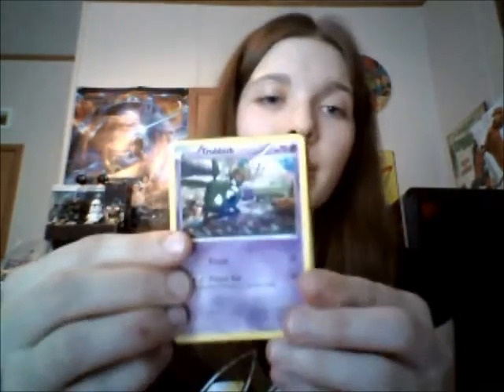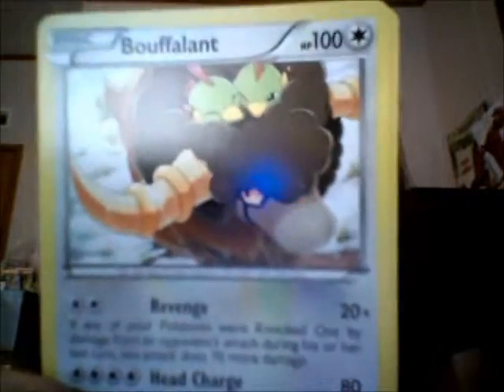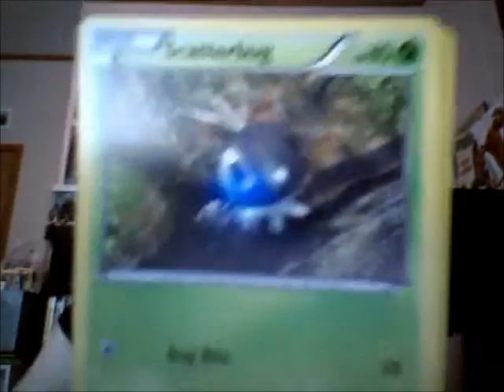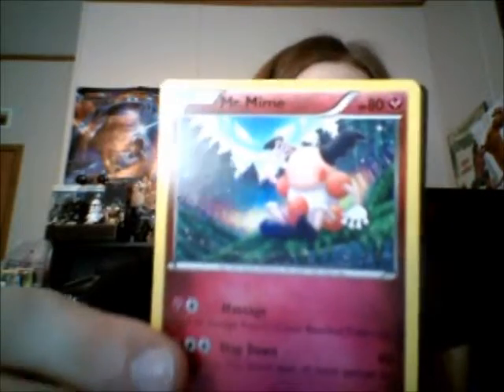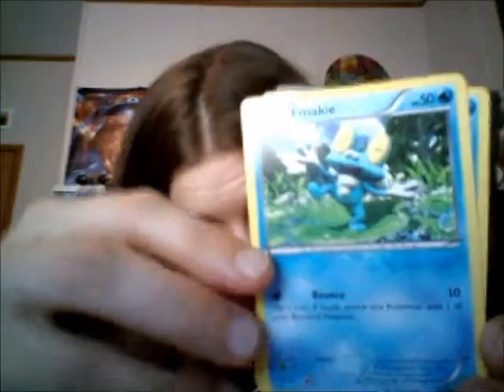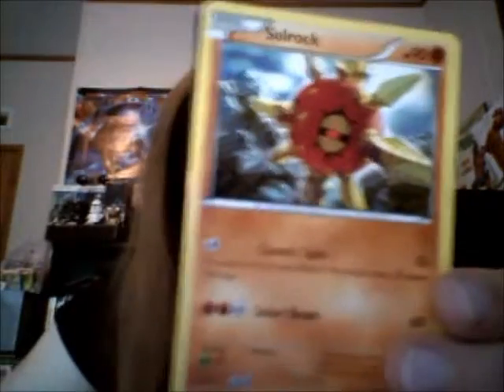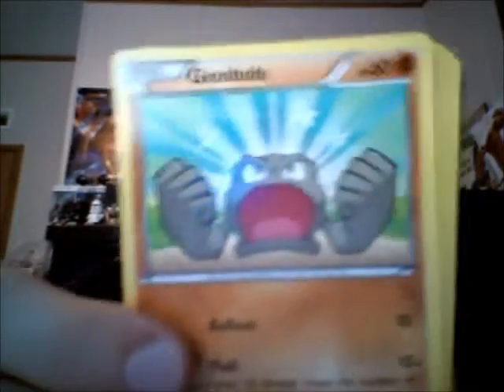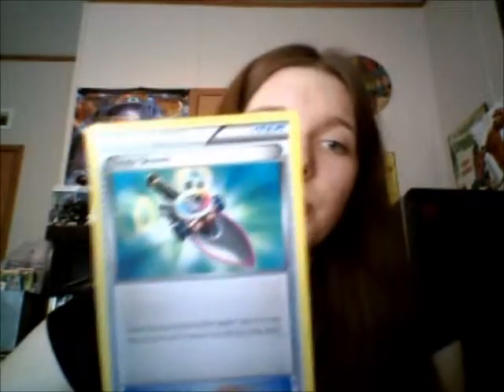8 6 14 FullArtPull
I apologized in the video, but I will give a fore warning now. Some background noise was using inappropriate vocabulary for my channel.If this will bother you, I advice you not watch this. Super sorry. :P
On a different note, I accidentally called a Magcargo a Magmortar. I had a moment of the deet-dee-dees.